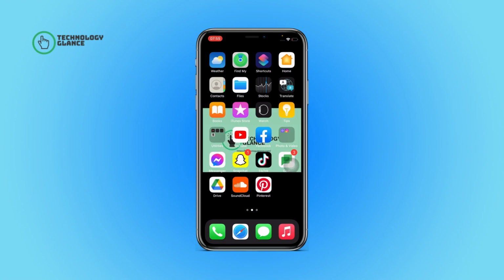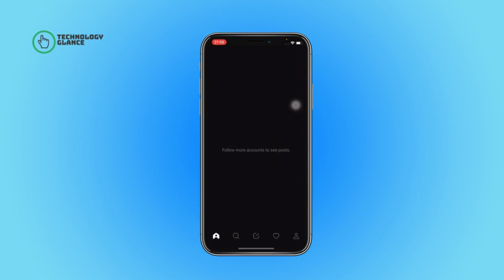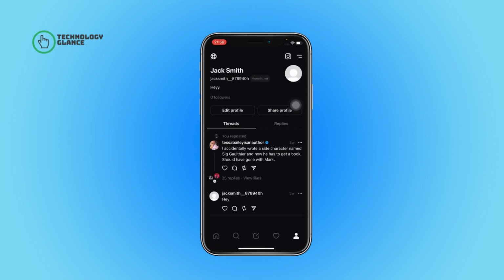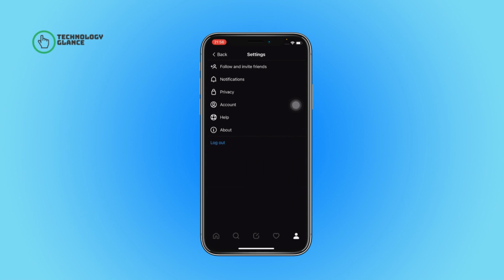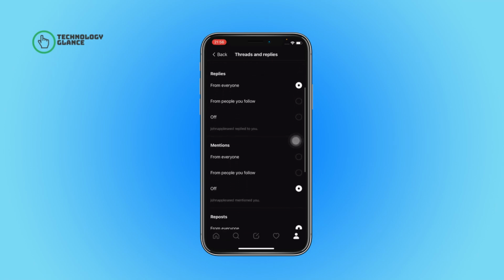How To Turn On Noitifications For Mentions On Threads? | Technologyglance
In this tutorial, we'll guide you on how to turn on notifications for mentions on Threads, ensuring that you never miss important updates and stay engaged with your community. If you want to stay informed about mentions and interact with others effectively, this video is for you.

Turning on notifications for mentions on Threads allows you to receive timely alerts whenever someone mentions you in a thread or conversation. We believe in the power of staying connected, and this tutorial will show you how to do that efficiently.

We'll walk you through the step-by-step process of accessing the Threads app settings, navigating to the notification preferences, and enabling notifications for mentions. By following these simple steps, you'll be able to stay in the loop and interact with your Threads community effectively.